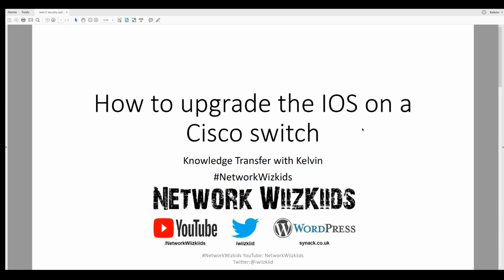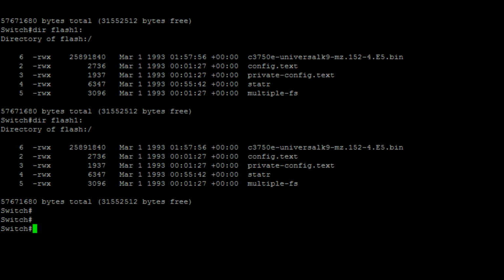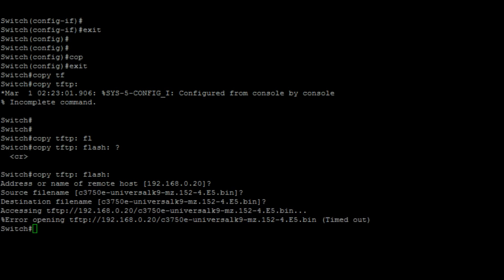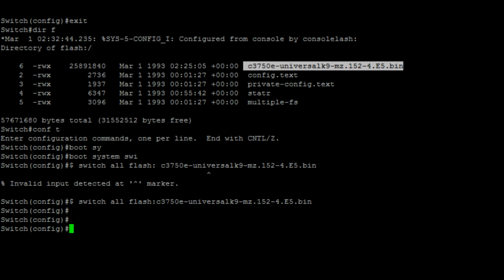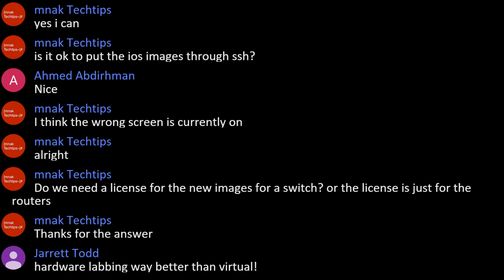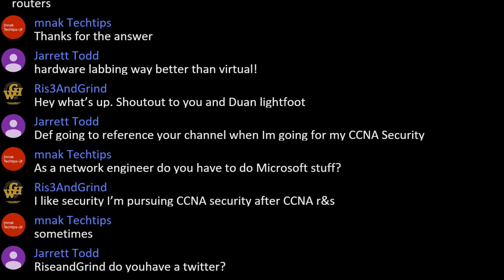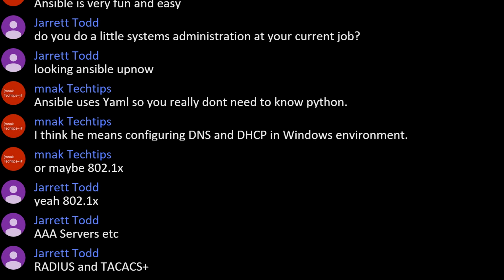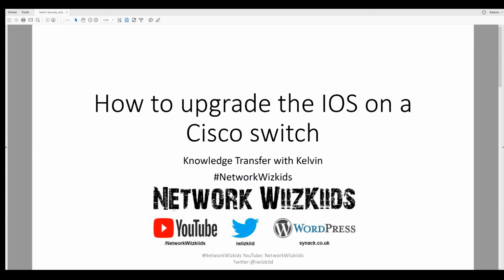KT EP3 - How to Upgrade the IOS on a Cisco Switch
In this session, we will take a look at how we can upgrade the IOS on a Cisco switch
Useful Links